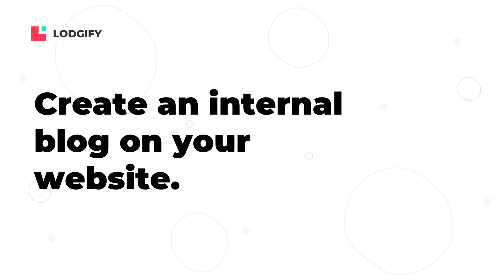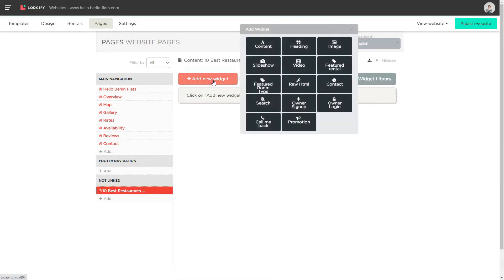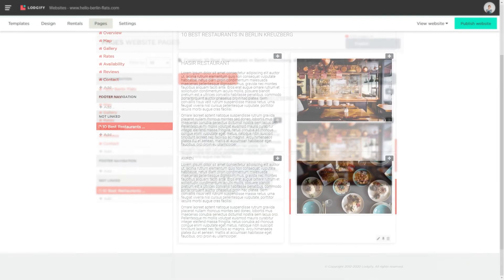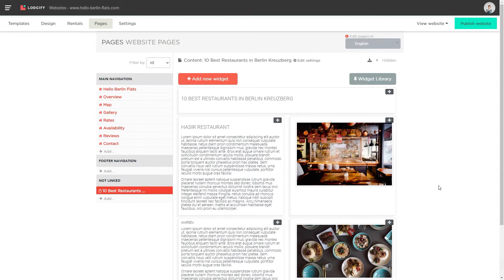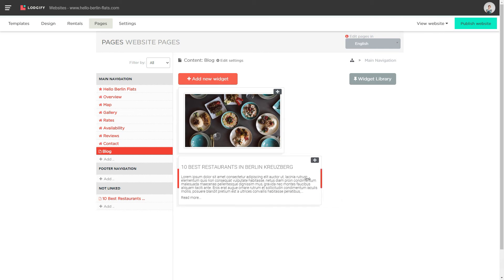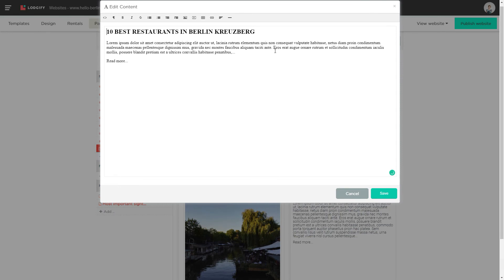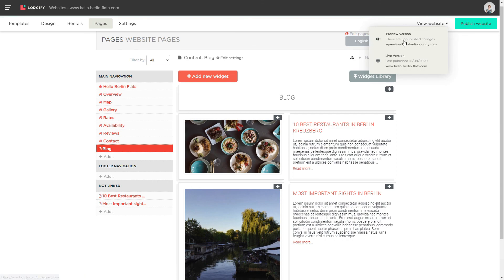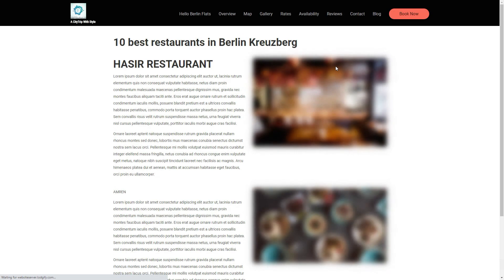SEO Tips - Create an internal blog on your website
Learn how to improve your SEO by creating a blog on your Lodgify vacation rental website.

Visit us at Lodgify to learn all about our website builder features